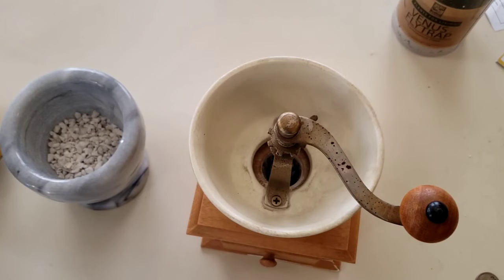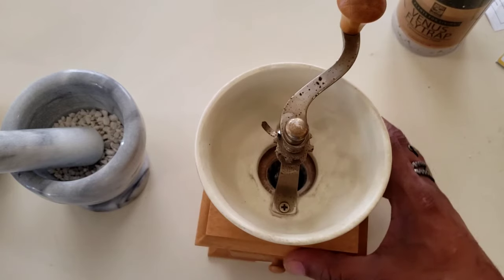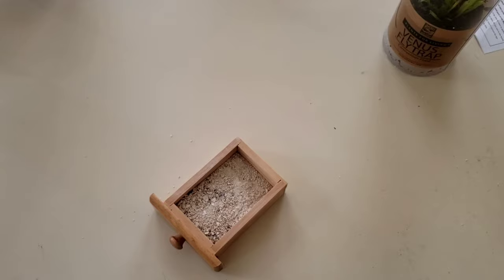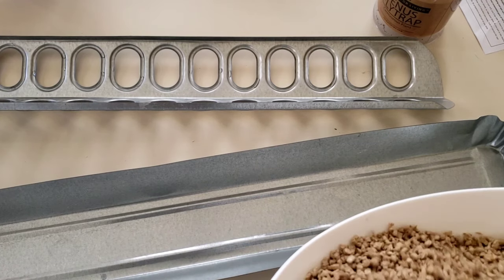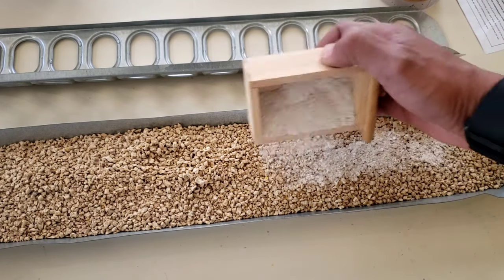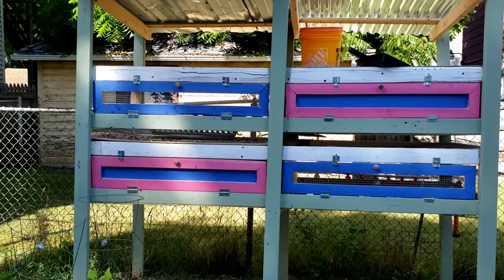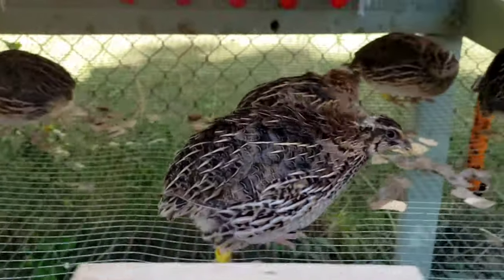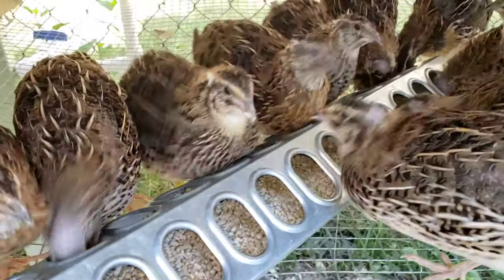Adding Calcium to Your Coturnix Quail's Diet For Better Egg Production: Preparation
Adding calcium to your quail's diet will definitely help increase egg production and keep it regular!

I decided to stick with the 24% game bird starter feed for the main diet, but the adult Coturnix quail receive a mixture of that, egg shells, and now oyster shells have been added to the mix. Literally.

Egg shell and oyster shell are both great additives to give calcium to your Coturnix flock, improving the solidity of the eggs they lay. No more soft eggs!